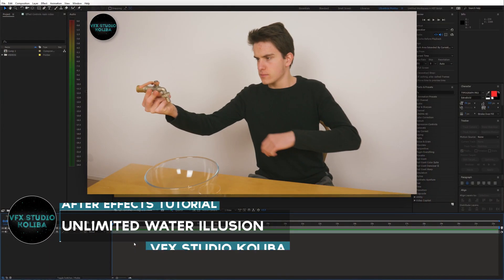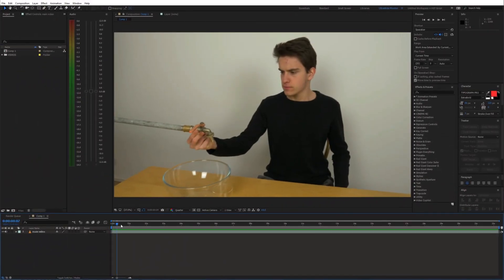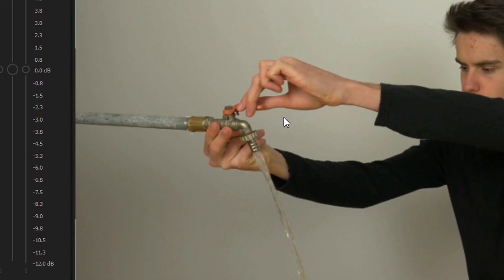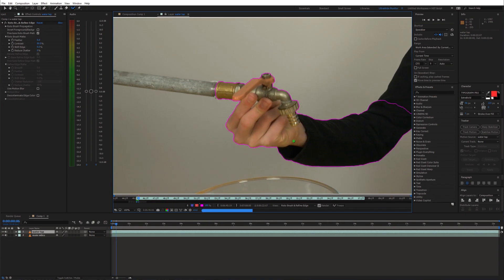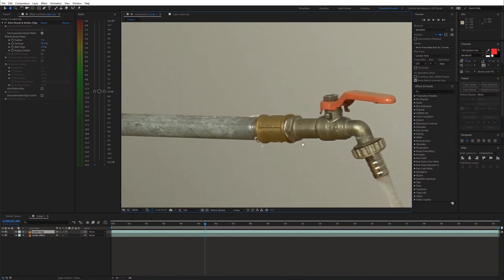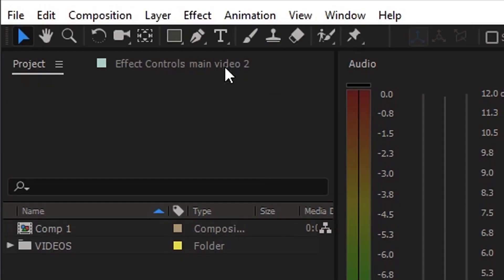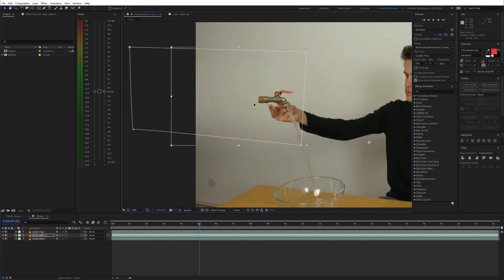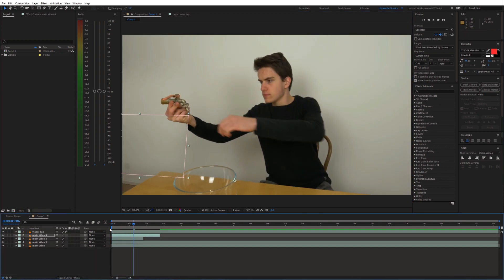How to Create FLOATING WATER TAP ILLUSION - After Effects VFX Tutorial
In this tutorial, I will show you how to make Floating Water Tap Magic Trick in Adobe After Effects. Learn how to create impossible Unlimited Water Illusion using simple editing tricks.